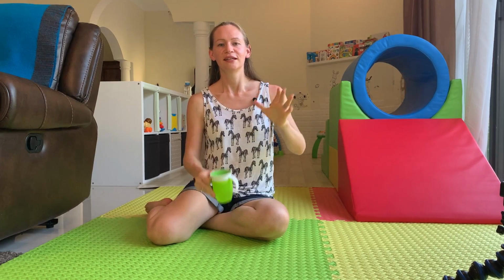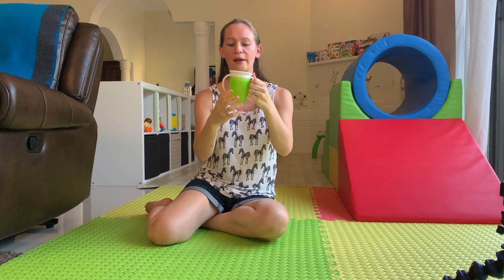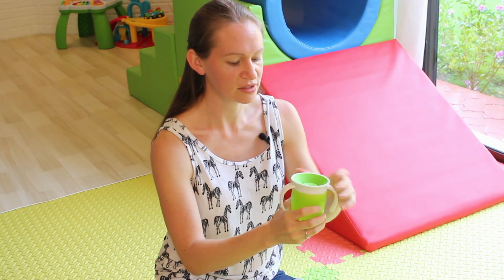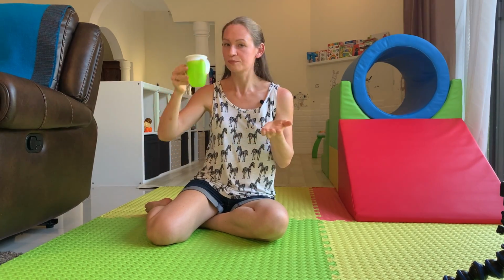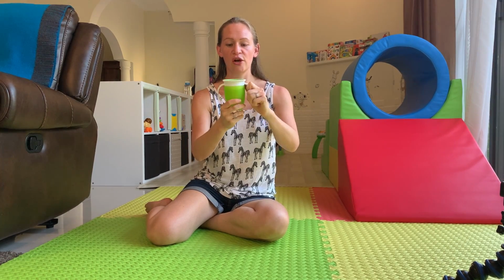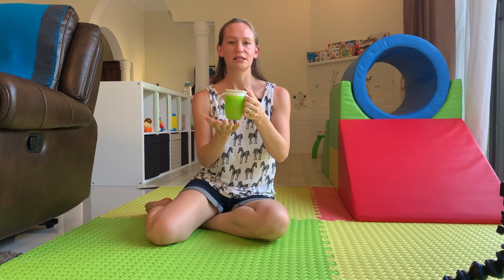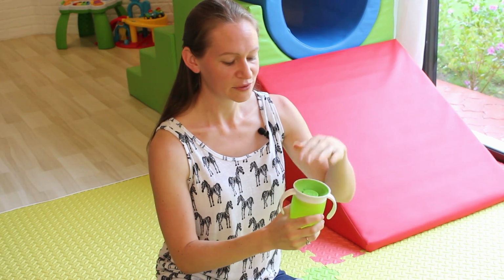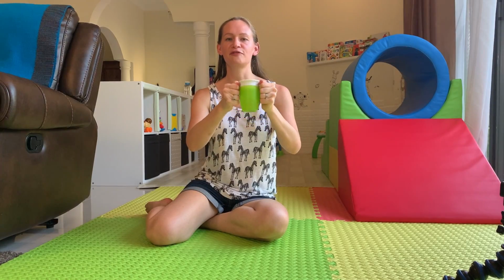Munchkin 360 Cup Review | Caboodle Baby | Music and Gear for Babies and Toddlers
I found that Munchkin 360 Cups really helped my little one learn to drink from a cup without spilling. You can purchase a variety of sizes and colours on Amazon.co.uk or Amazon.com. The lids are sold separately but are really handy when out and about to keep the cup clean. Use these links to get your own:

Based in the UK

Caboodle Baby is a one stop hub for parents and guardians with a primary focus on fun, free songs for babies and toddlers to enjoy.

All content on our channel is subject to copyright or other intellectual property ownership by Caboodle Baby. Please enjoy our songs and actions, but do so safely and within your own abilities. By participating in this activity, you agree that you do so at your own risk, are voluntarily participating in these activities, assume all risk of injury to yourself and/or child, and agree to release and discharge Caboodle Baby from any and all claims or causes of action, known or unknown.